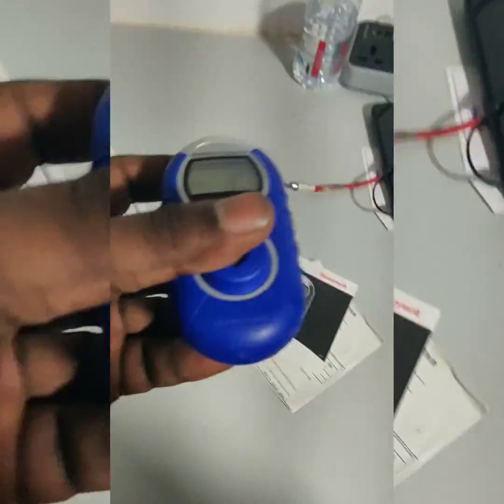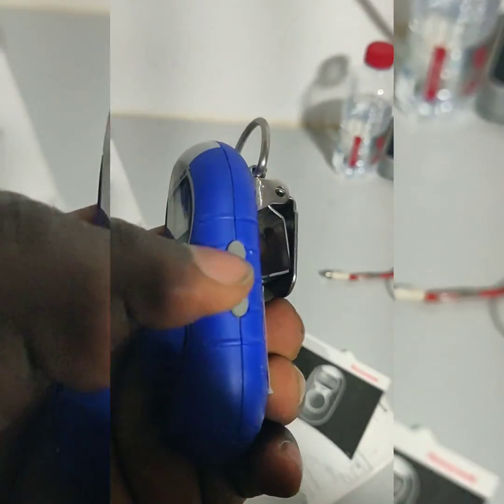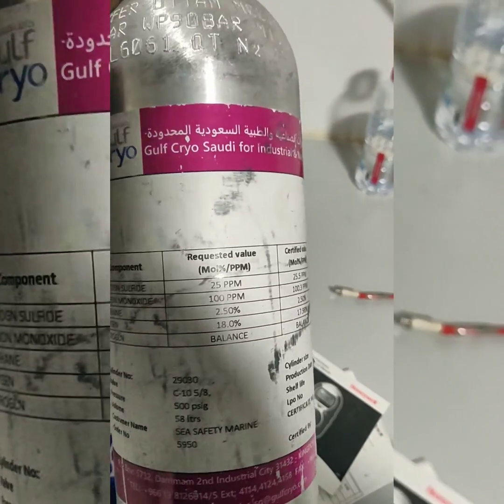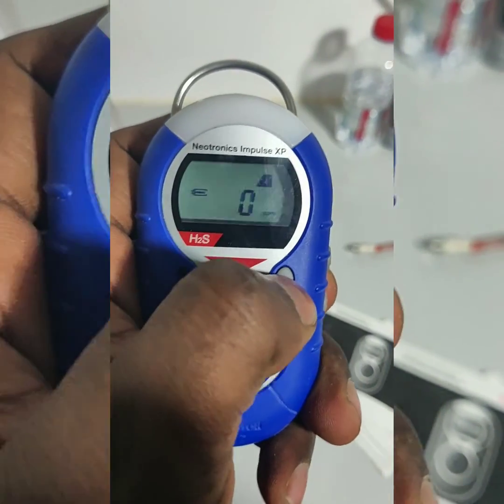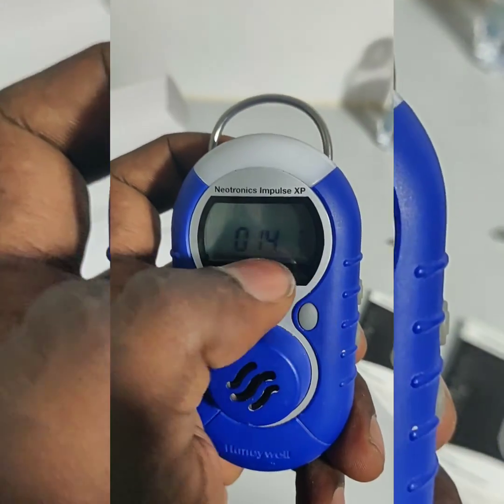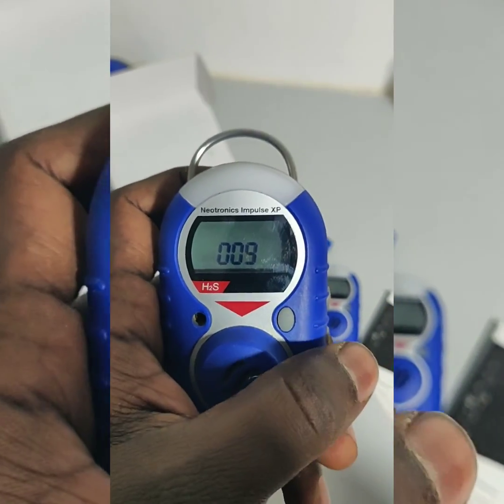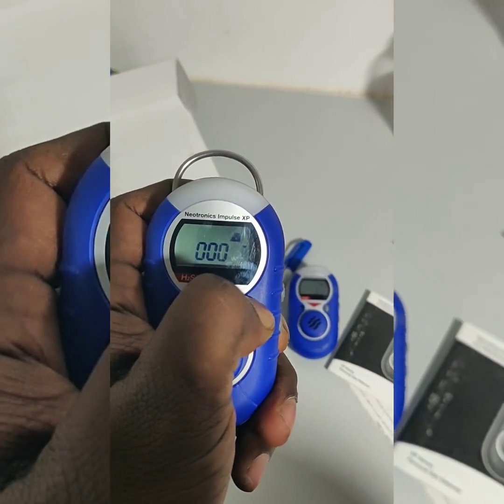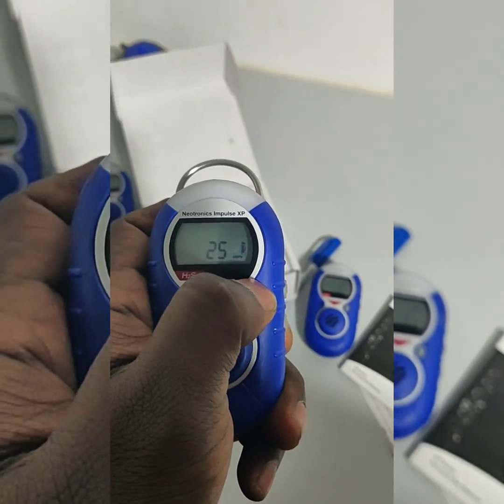How to calibrate HONEYWELL NEOTRONICS IMPULSE XP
How to calibrate HONEYWELL NEOTRONICS IMPULSE XP Portable single gas detector